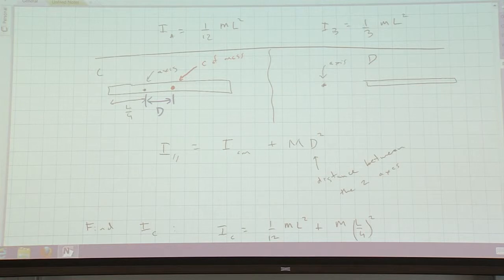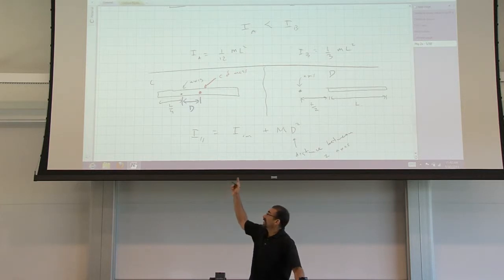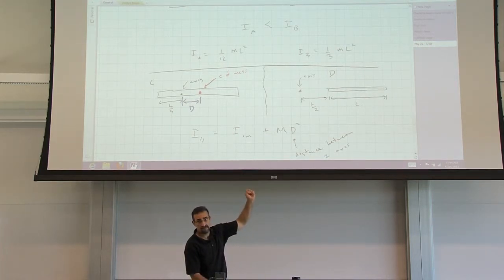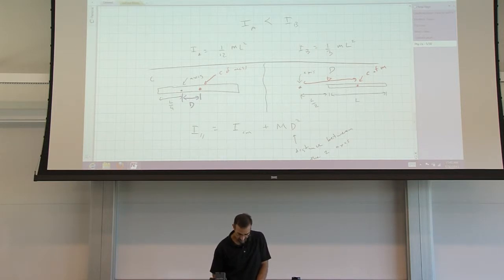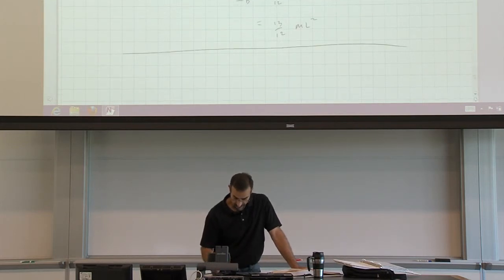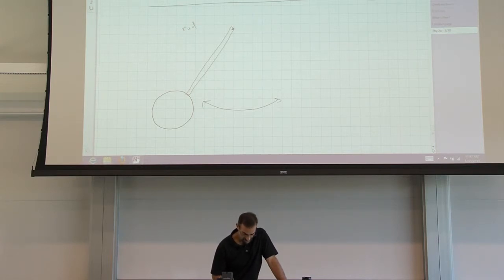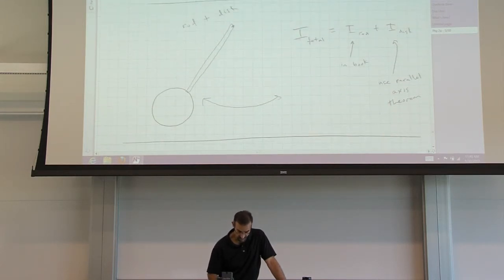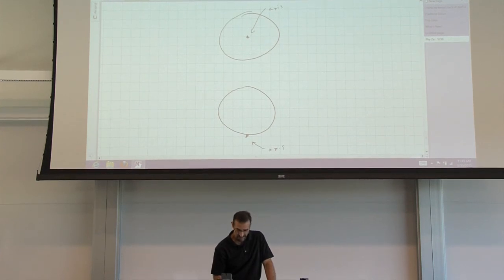06 13 parallel axis 2 05 30 pt4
Parallel axis theorem - part 2